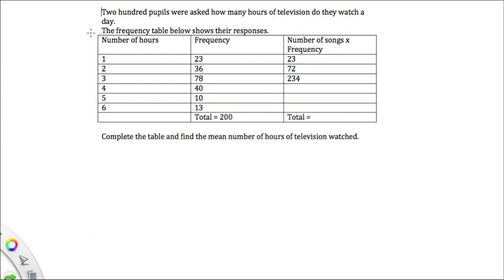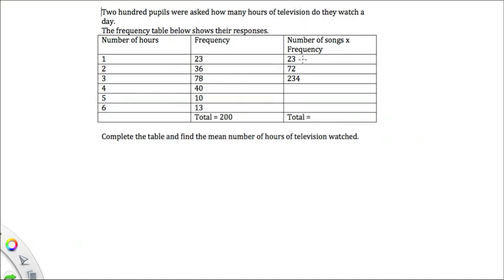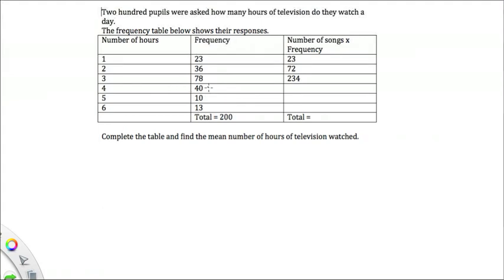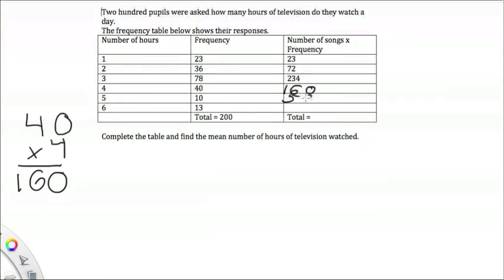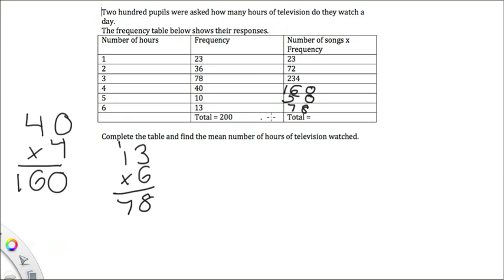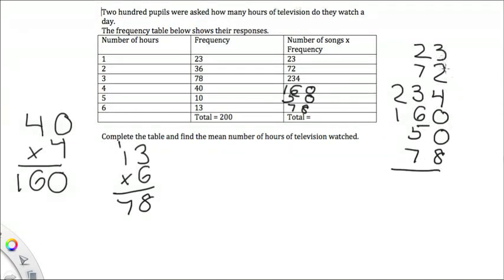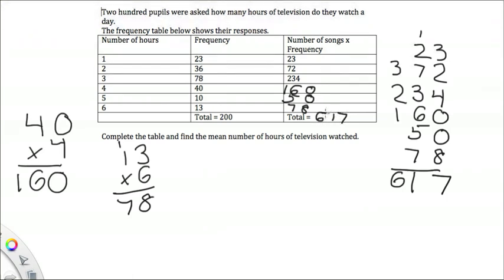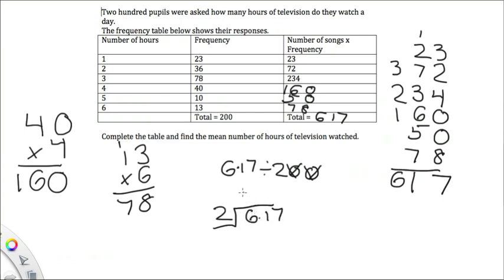Mean from a frequency table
A lesson on how to find the mean from a frequency table for Intermediate 1 and Standard Grade General Mathematics